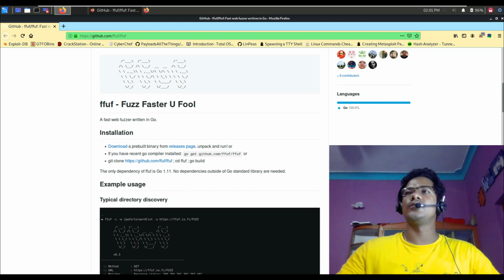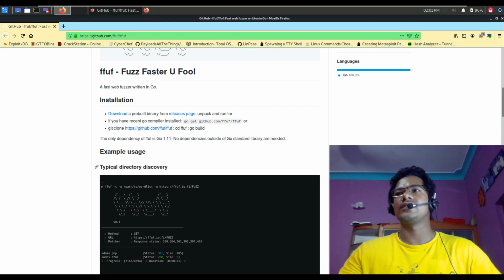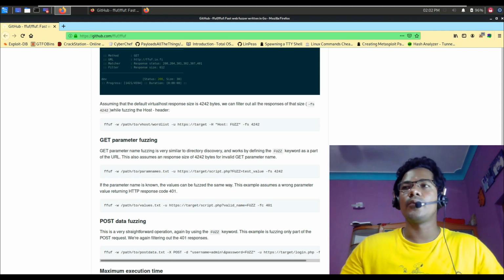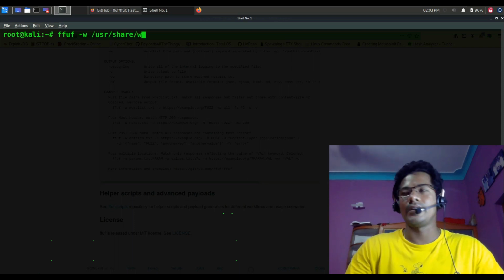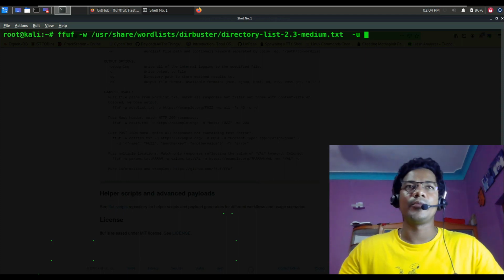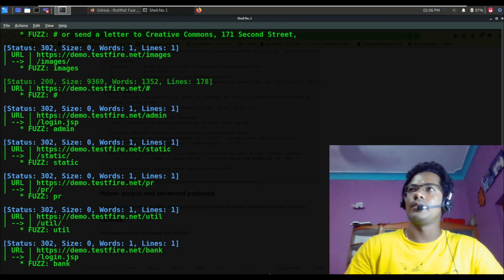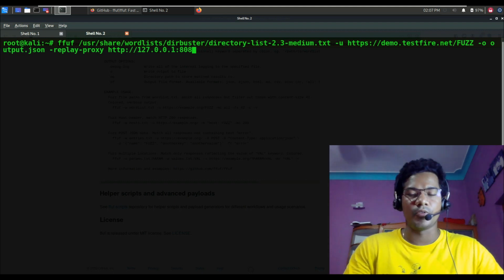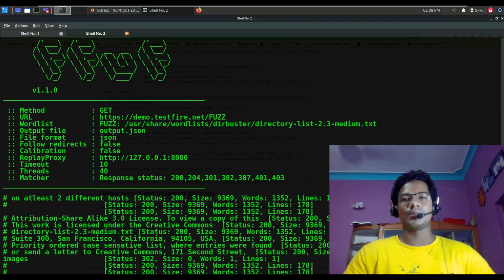Fuzzing Web Applications For Vulnerability With ffuf tool | Discover Hidden Directory | Admin Panel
In this video, we will be learning how to use FFUF tool for Fuzzing | Fuzzing Payloads | payloads For fuzzing | website fuzzing | web application fuzzing
Framework for fuzzing web applications

FUZZING FOR BEGINNERS
Some Fuzzing Tools for Web Application.